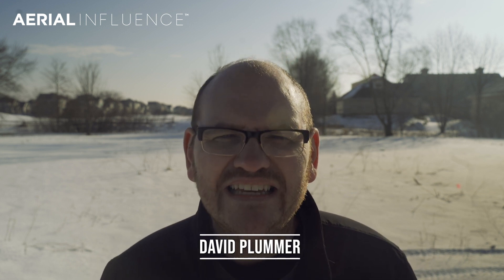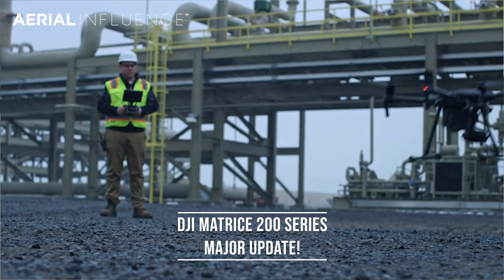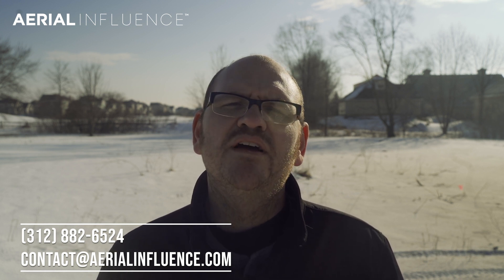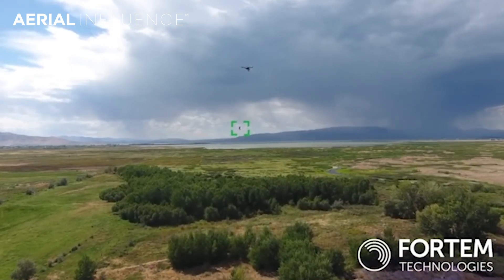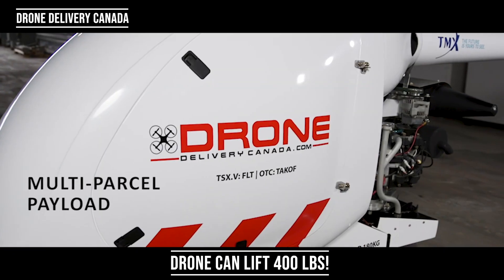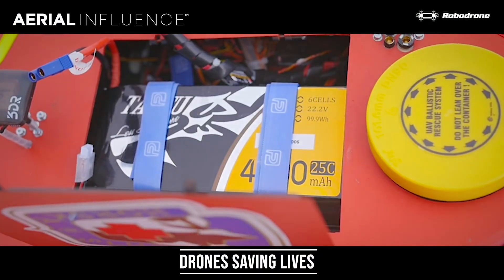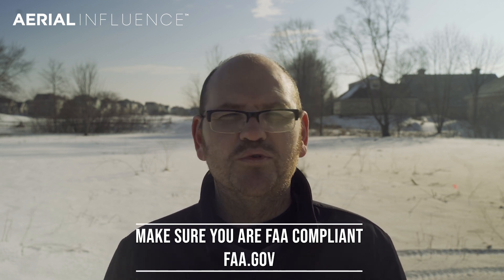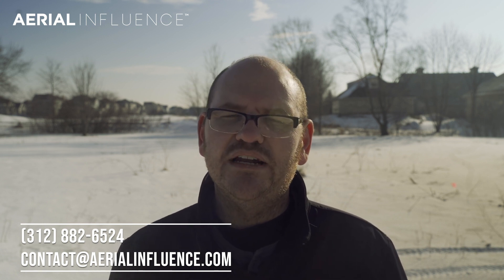DJI Matrice 200 v2 - The Drone Update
From a big update to the DJI Matrice 200 series to a drone that can lift 400lbs and finally, a drone that's turned against its own kind...  There's a lot to cover in today's Drone Update.